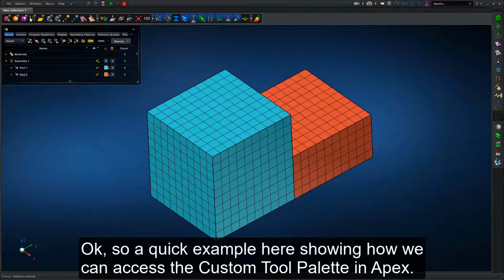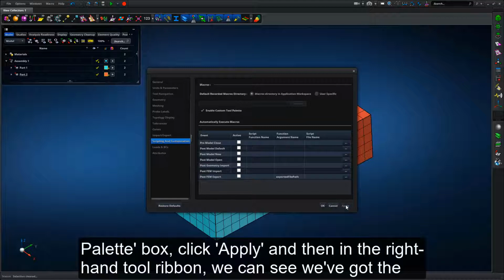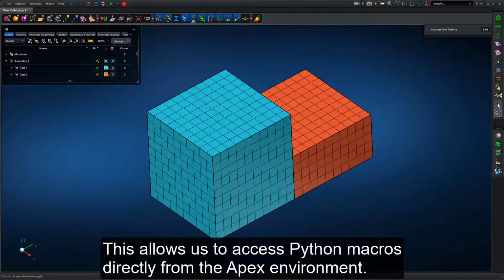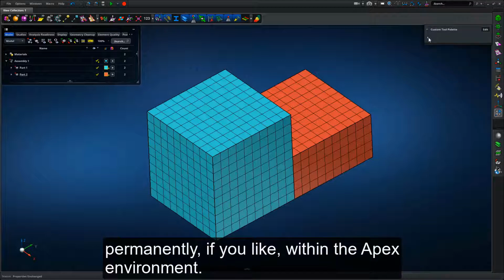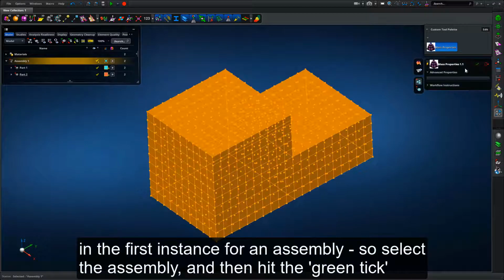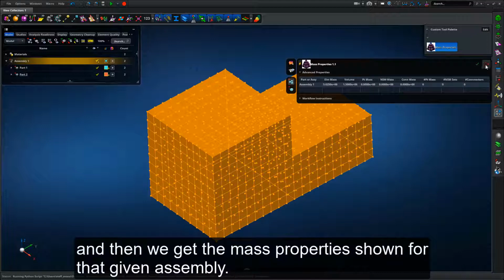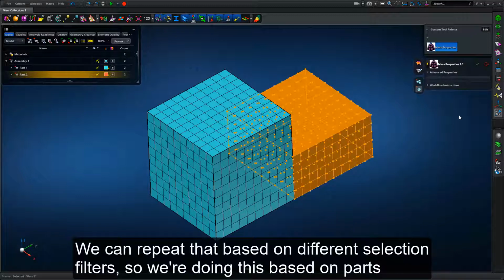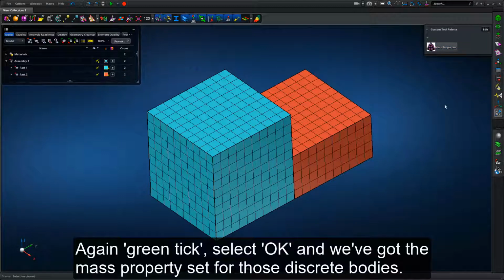Evotech CAE | MSC Apex 'Quick Bites' | Access the Custom Tool Palette